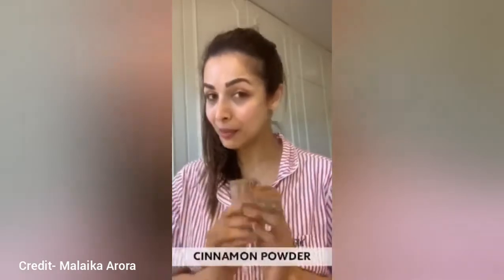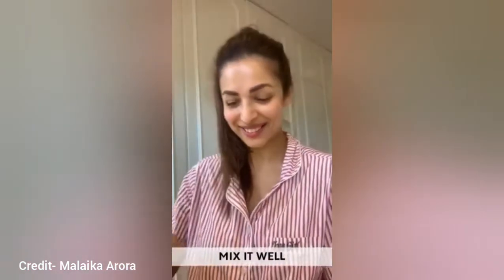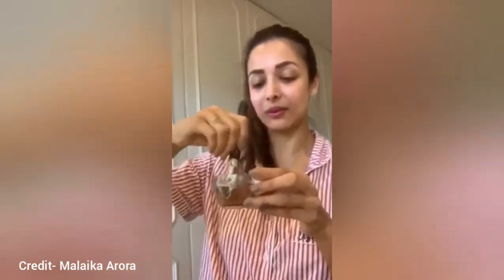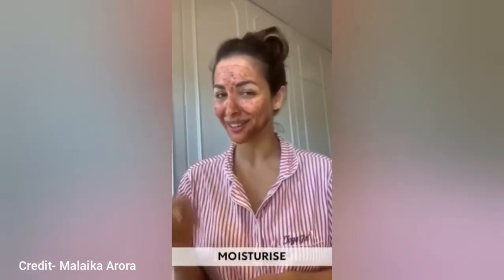Acne Treatment at home | Malaika Arora Shares her secret beauty tips | Acne free healthy skin